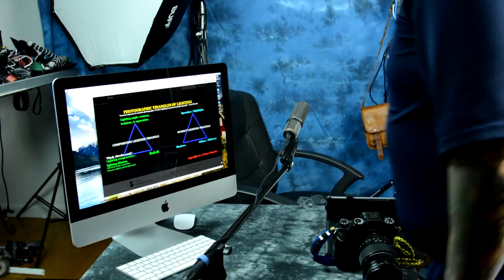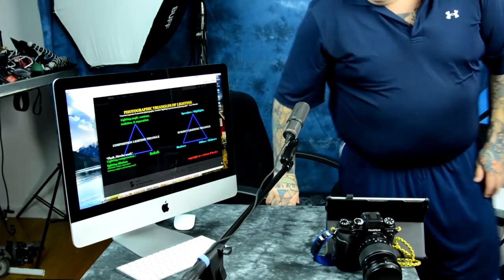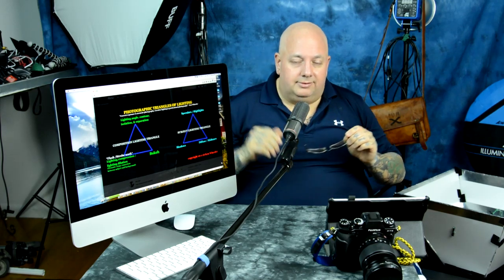Nikon Re-inventing PERFECT portrait lenses is partially due to fools who demanded faster AF tracking